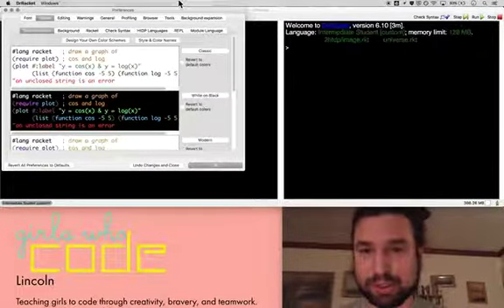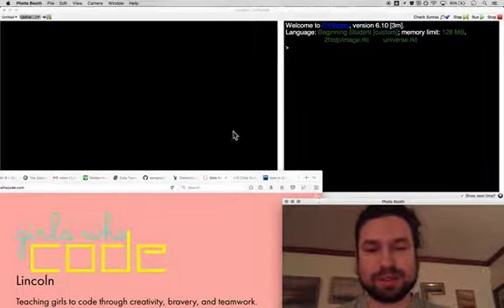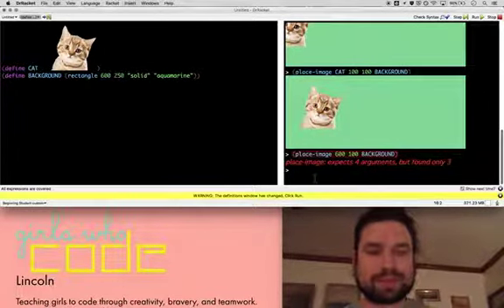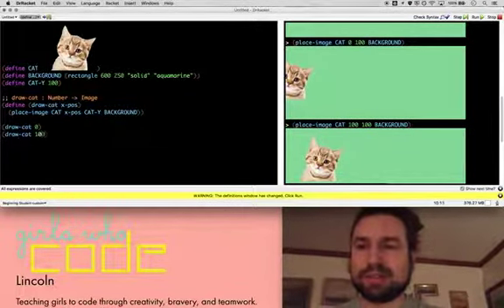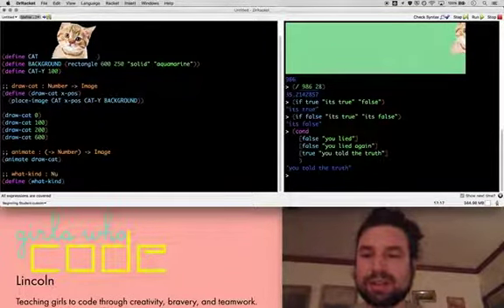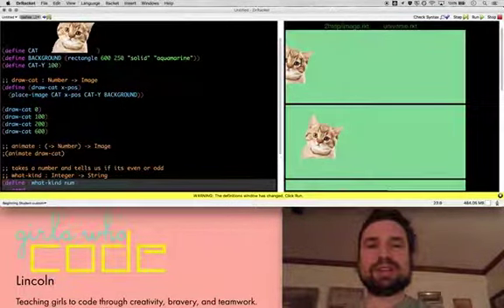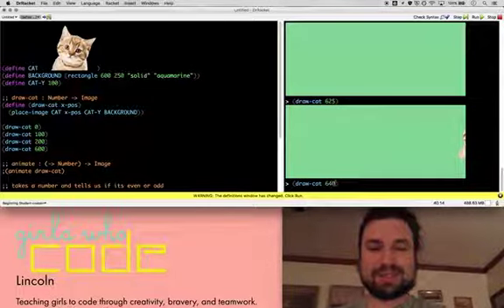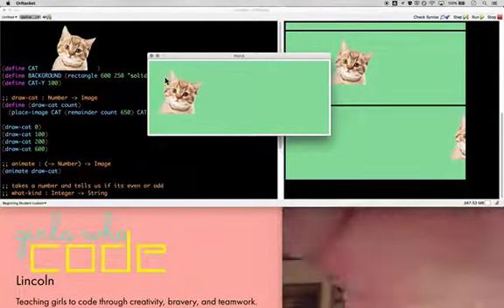lnk gwc animate 480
Lincoln Girls Who Code's Instructor Grant talks through the process or creating an animation in DrRacket from start to finish!